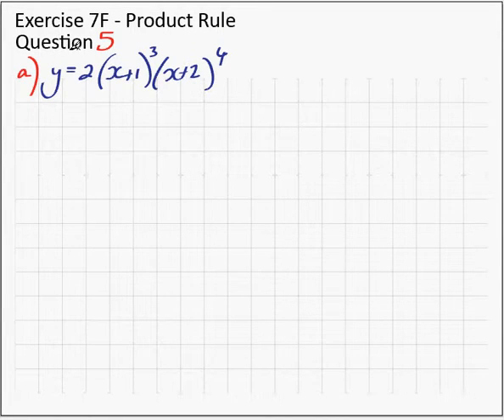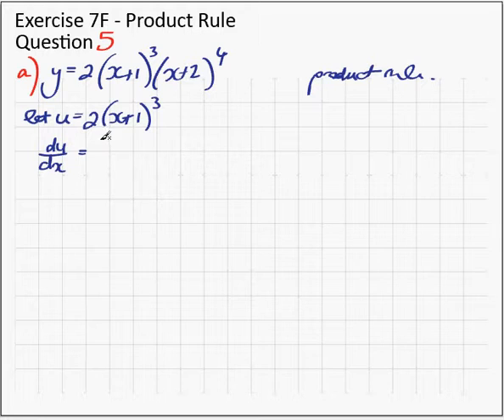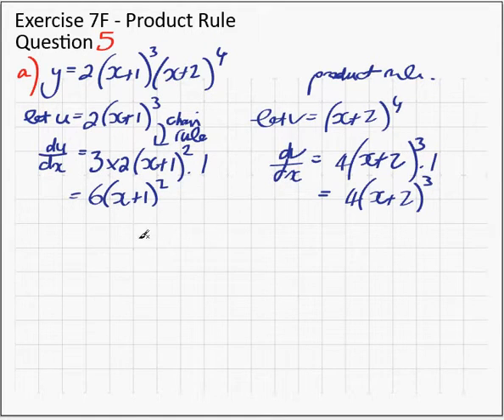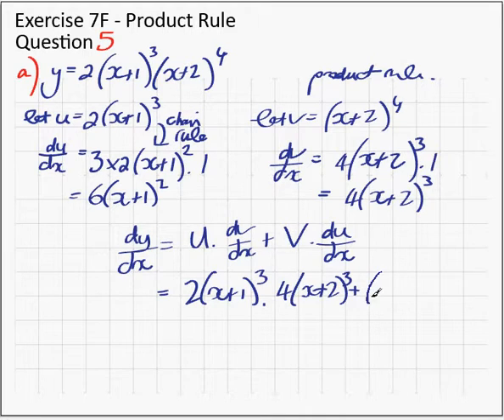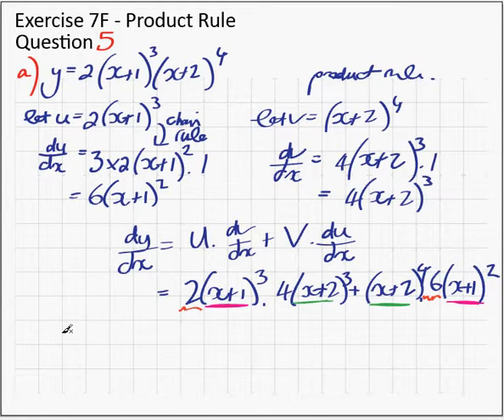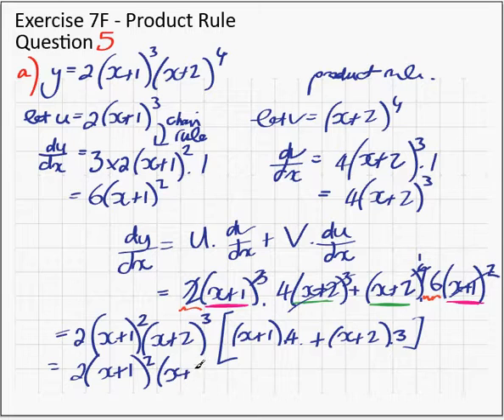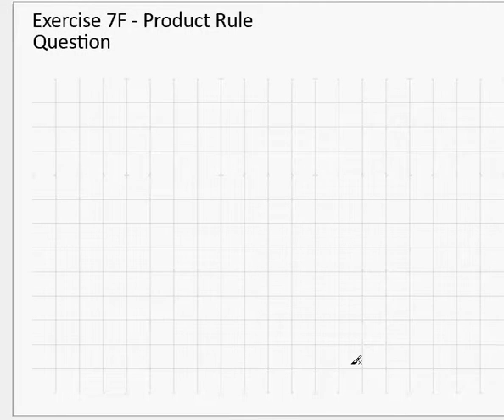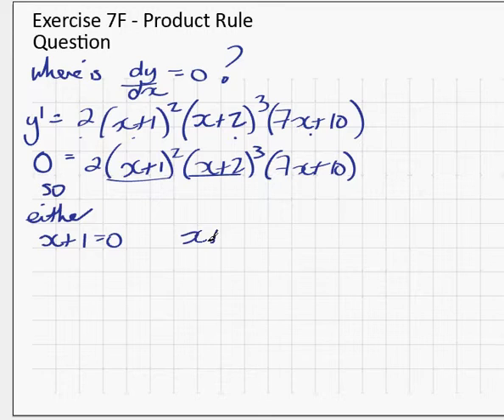7f5a.avi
some worked questions demonstrating the use of the product rule